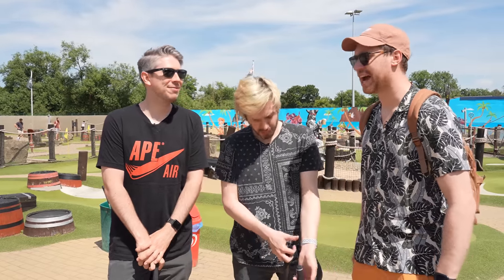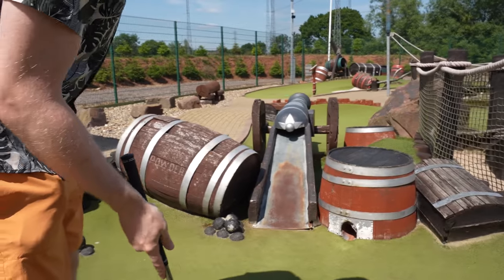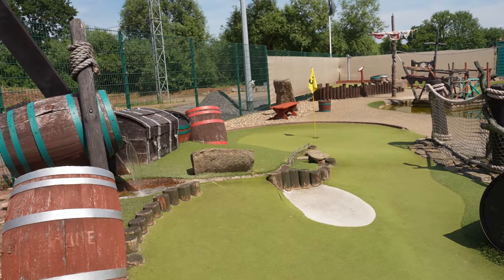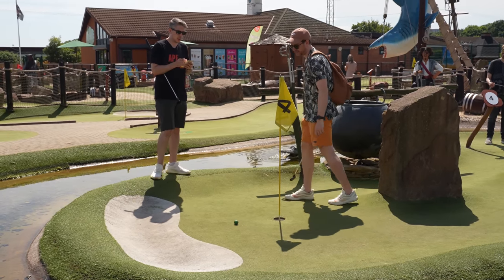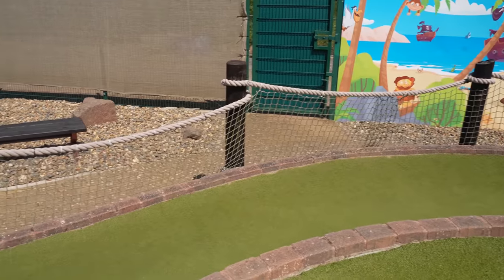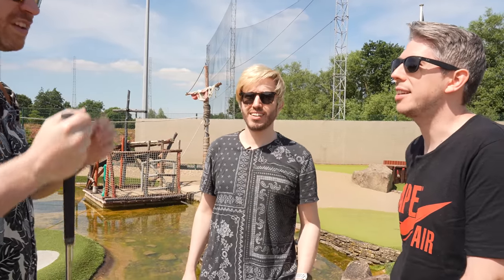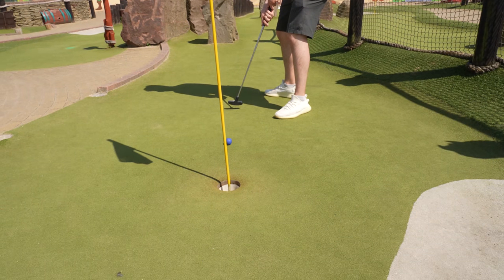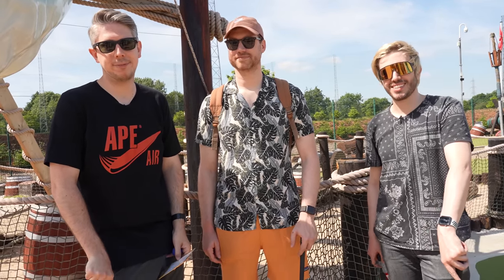Golf With Your Friends in REAL LIFE!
● Post Us Stuff:
Hat Films - 4th Floor
13 Queen Square
Bristol
BS1 4NT